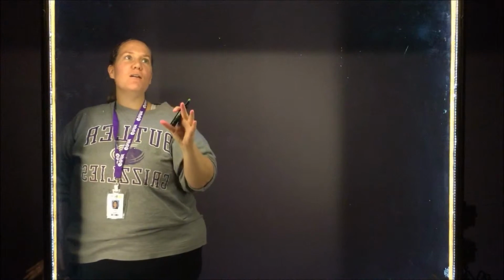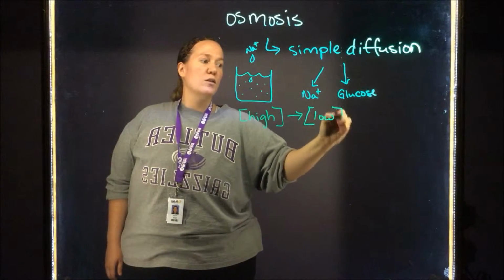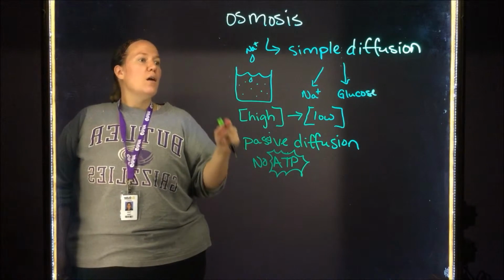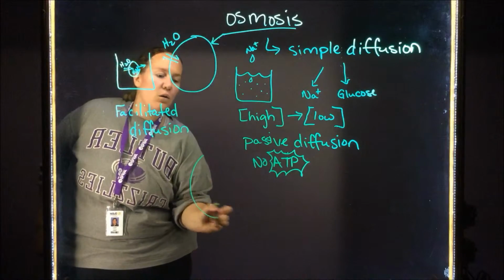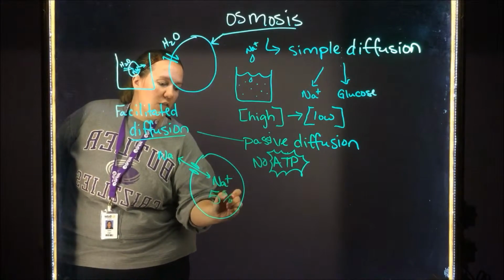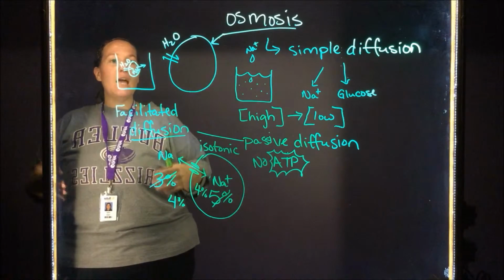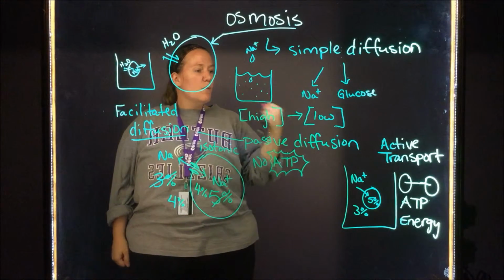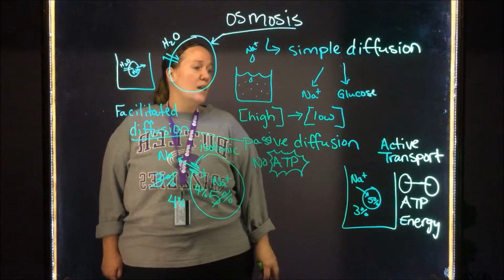Simple Diffusion Active Transport and Facilitated Diffusion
This is a short description and example of each of the following: Simple Diffusion, Facilitated Diffusion, and Active Transport.